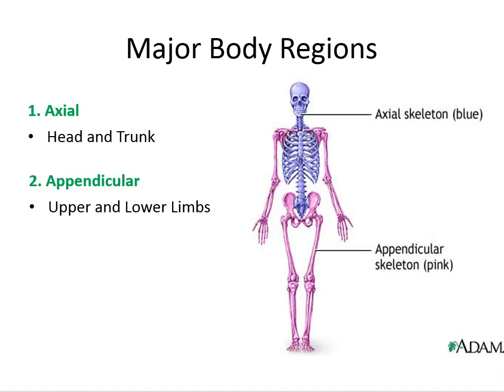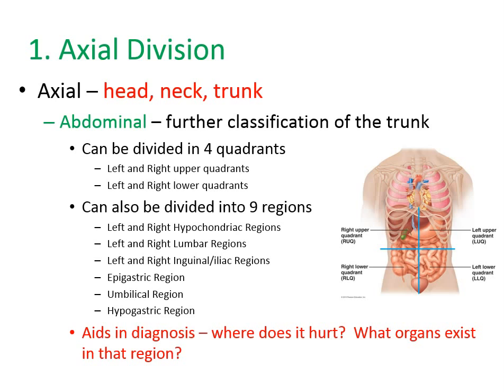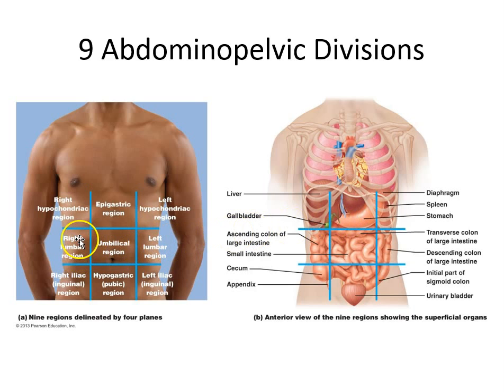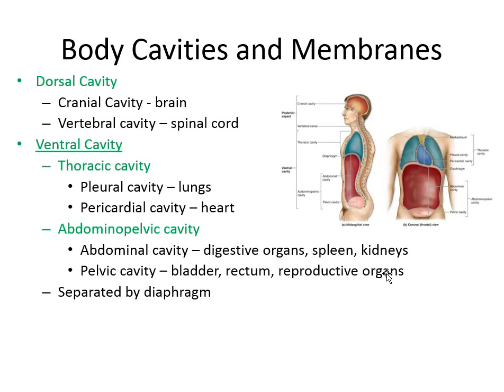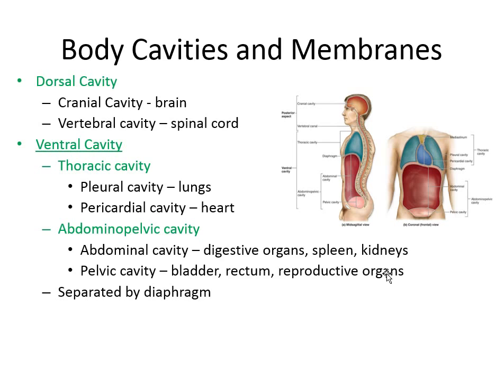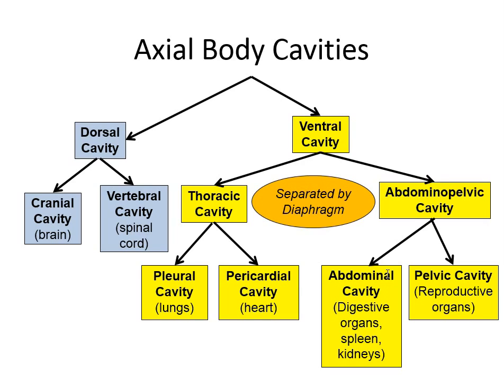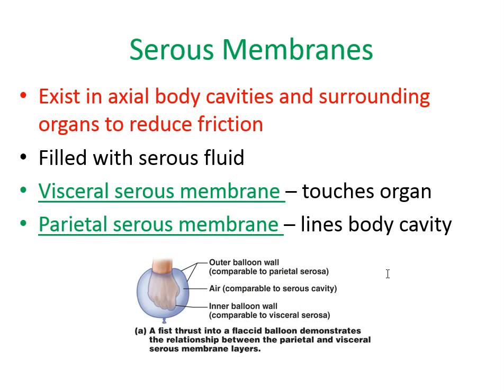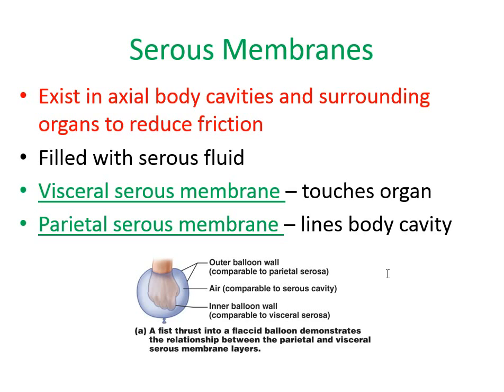Axial Regions of the body